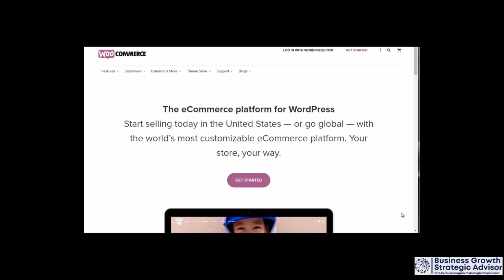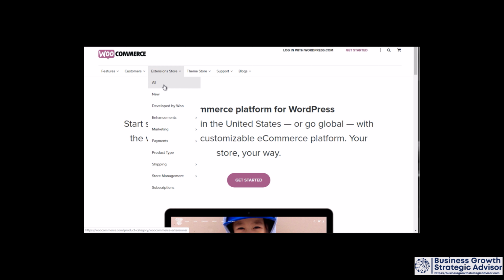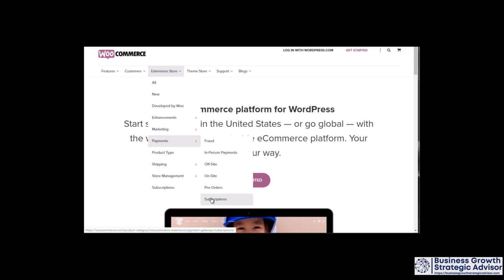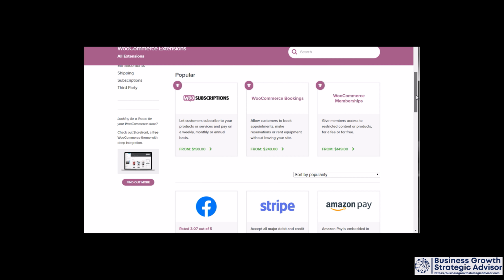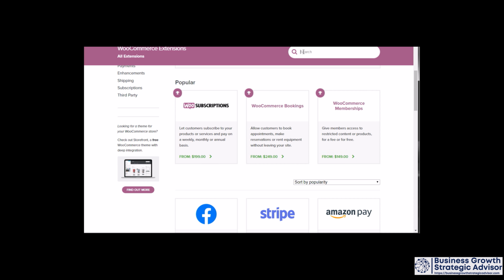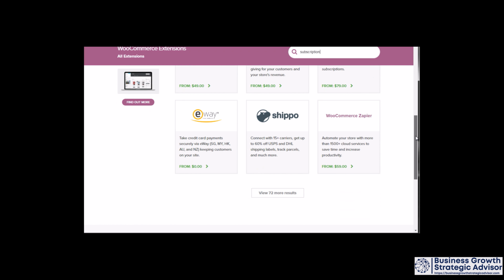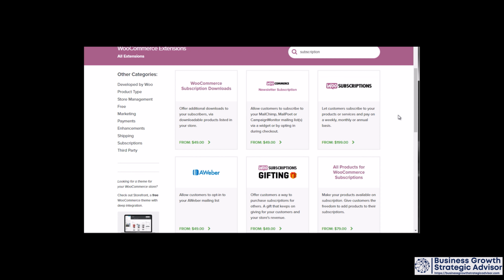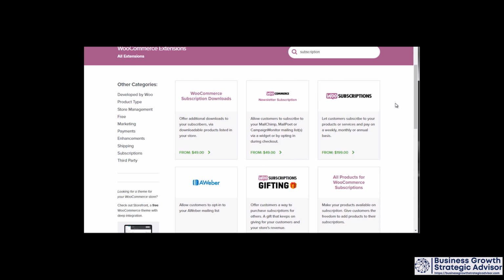Stop Wasting Time! The Best WooCommerce Plugins for Explosive Growth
WooCommerce is more than just a basic eCommerce platform—it’s a scalable, customizable solution that allows you to build a powerful, automated, high-converting online store.

💡 This WooCommerce tutorial will help you unlock its full potential, expand your store’s features, and optimize your business operations for long-term success.